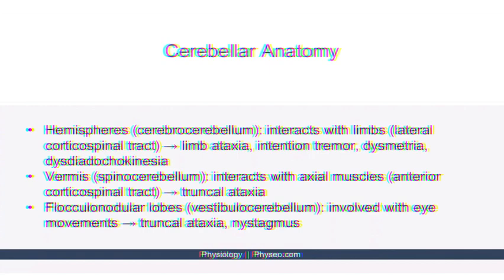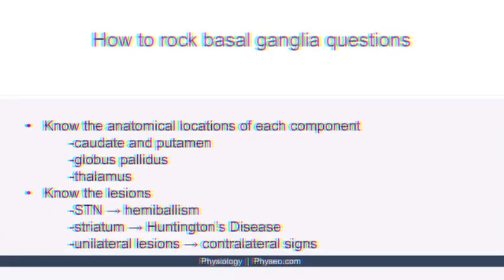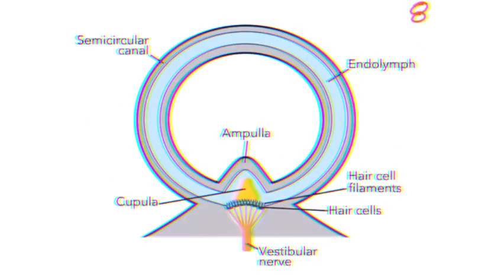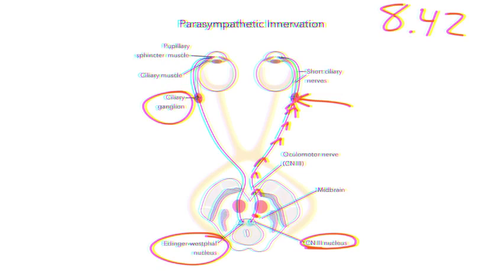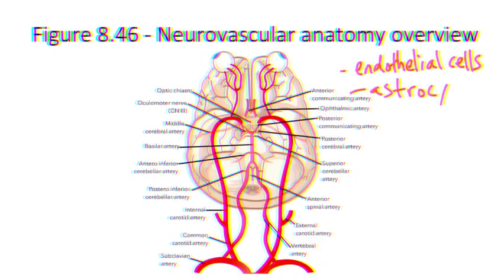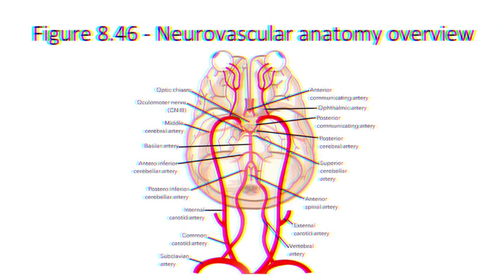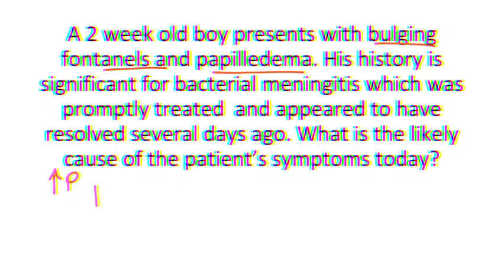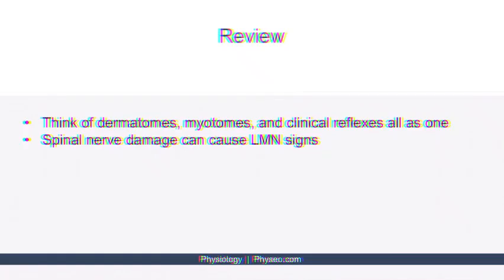lame neuroanatomy for med students part XX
this is great resource for first year med students